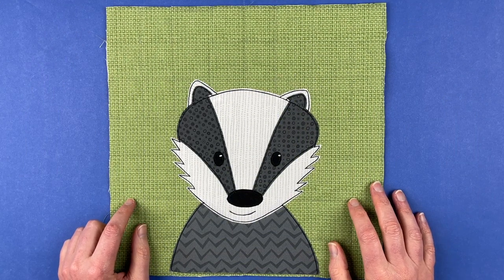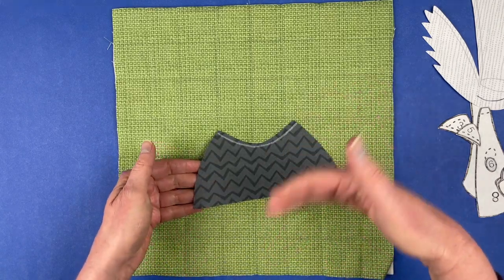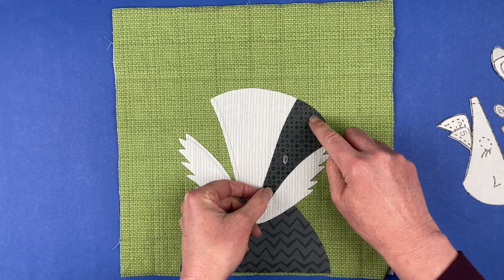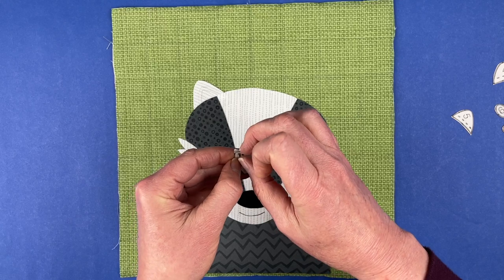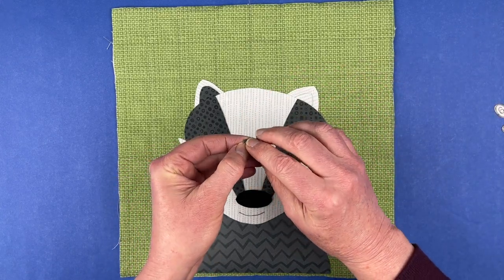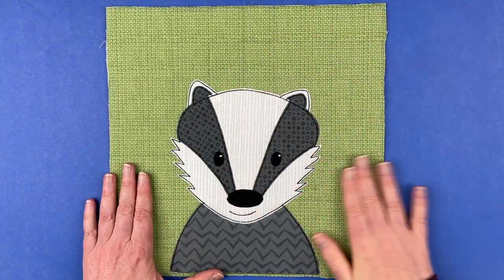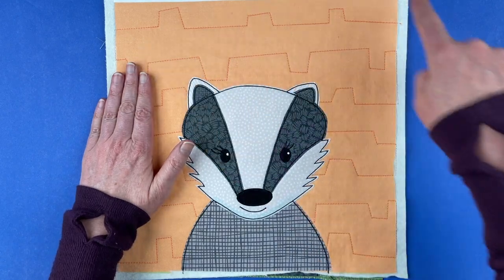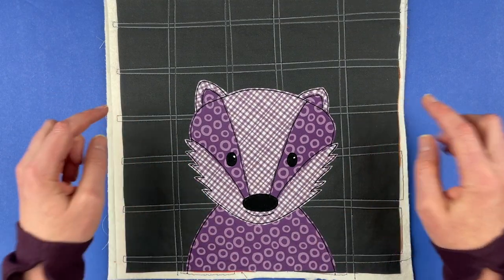How to Assemble the Badger Block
One block in the Woodland Critters applique pattern.

Also available as a single-block pattern.

Badger applique quilt pattern.